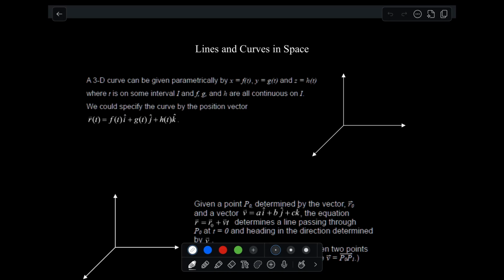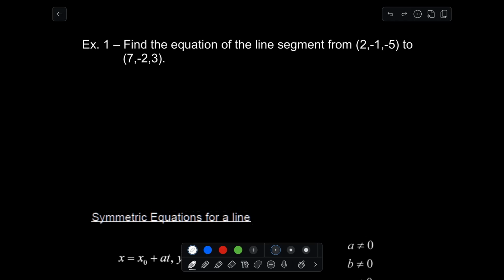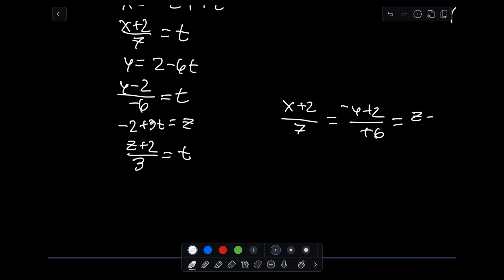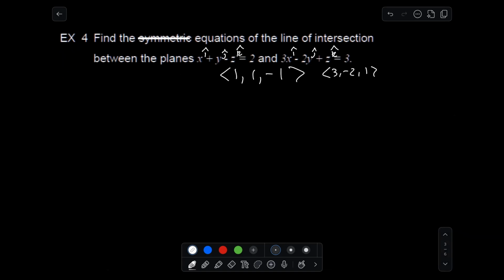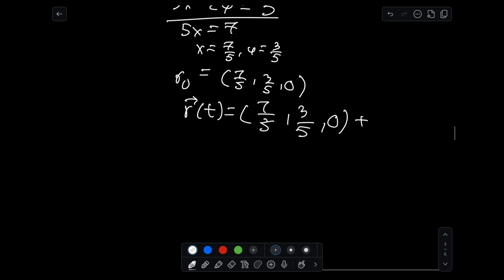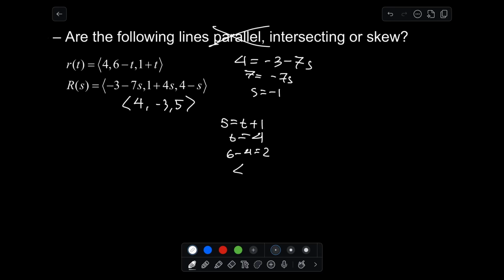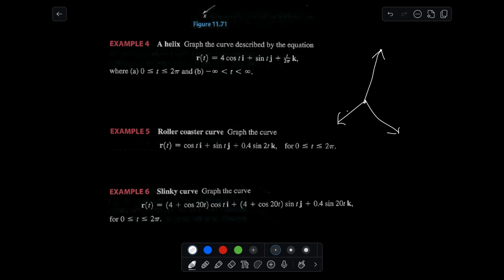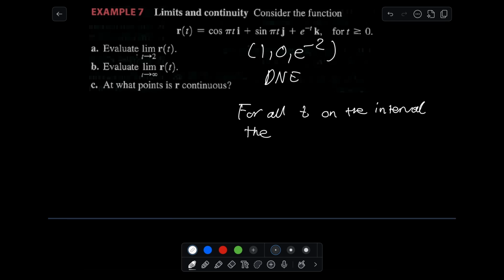Calculus 3 | 11.5 | Lines and Curves in Space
Hello, and welcome to this video about Calculus 3. Today will be about topic 11.5